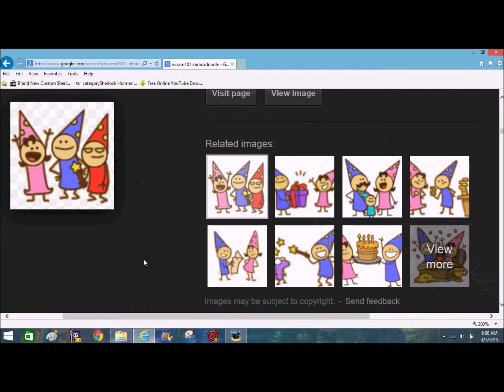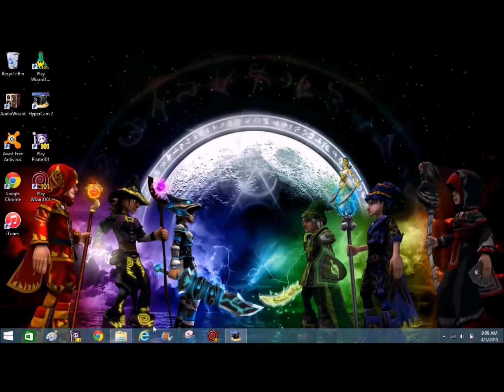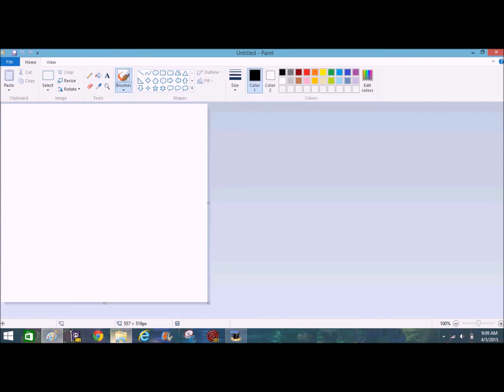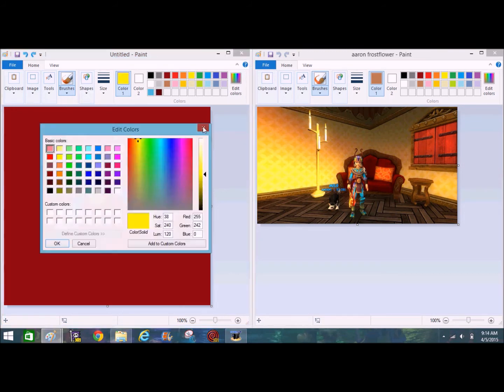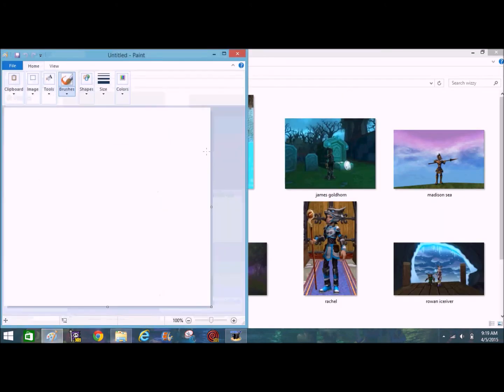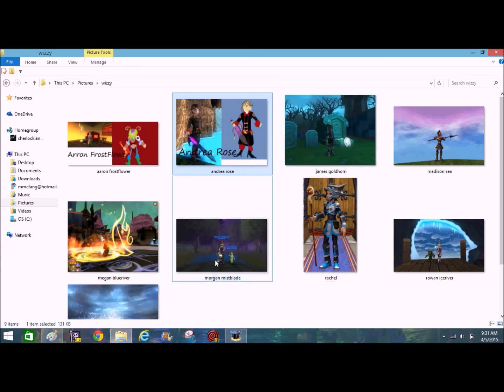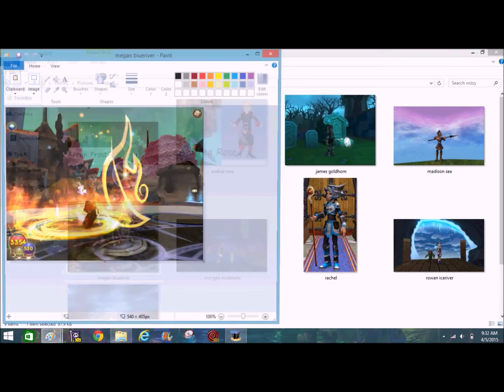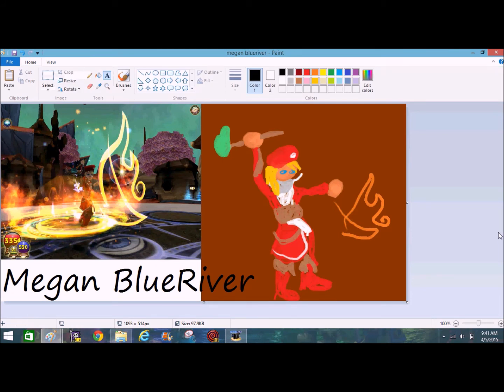Art From A Warlord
Should I continue making these paintings?